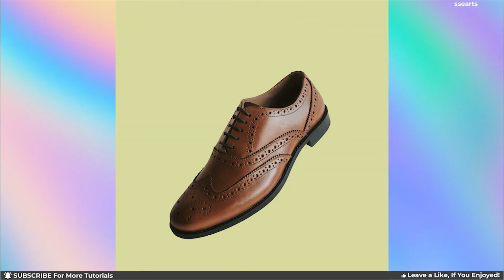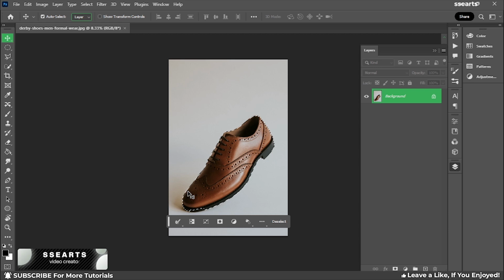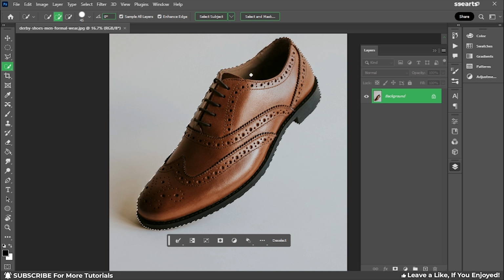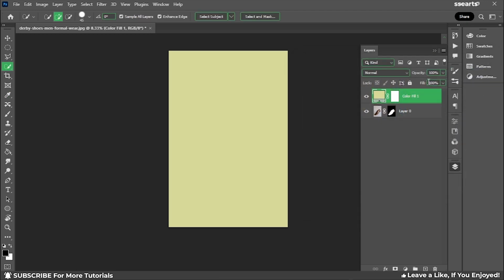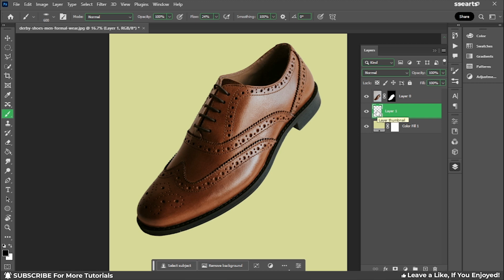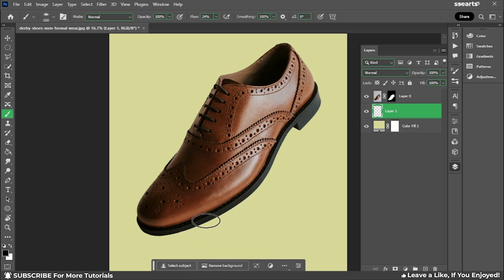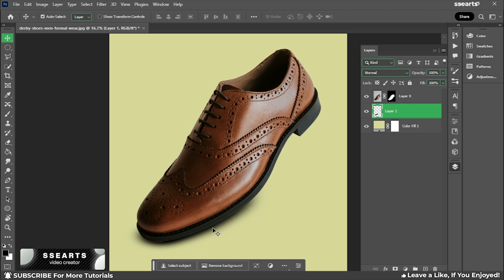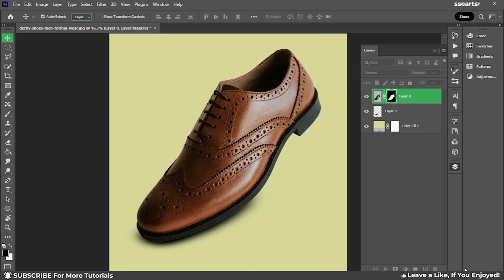Very Easy Christmas Photoshop Trick | High Quality Drop Shadow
*In this video, I will show you how to create high-quality drop shadow with Photoshop.*
photoshop,photoshoptutorial,photoshoptutorials,illustrator,illustrator tutorials,photoshop tutorial,adobe photoshop,photoshop tutorial for beginners,photoshop ai

Our channel delves deep into the world of graphic design, exploring a diverse range of exciting topics including logo design, photo editing, and branding

It means the world to me and will help keep SSEARTS free for everyone, forever, Thank you!*

📣DOWNLAODS
comment please!